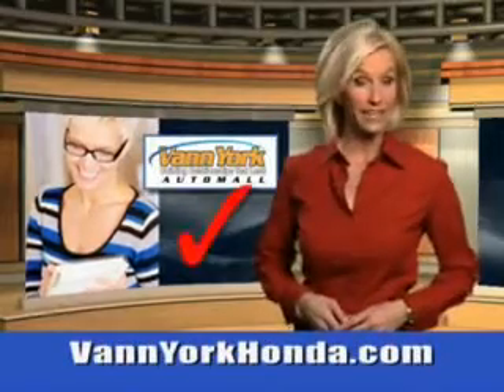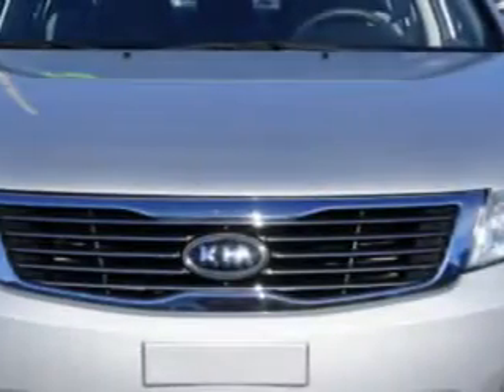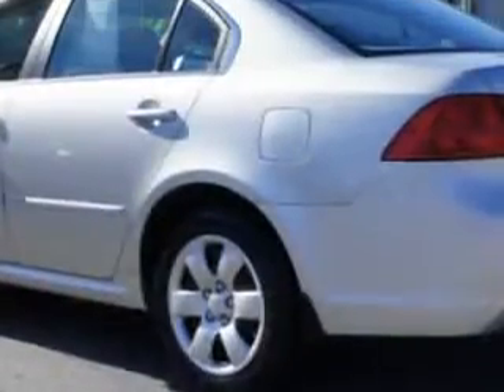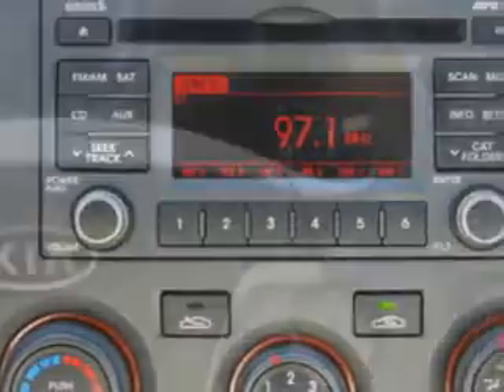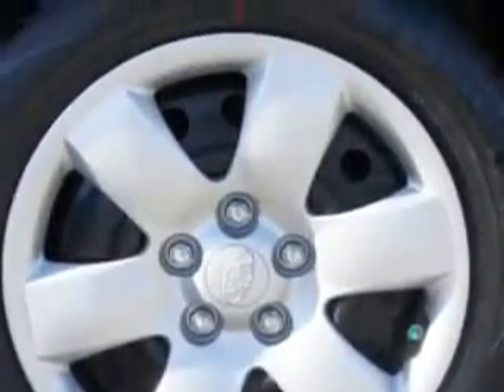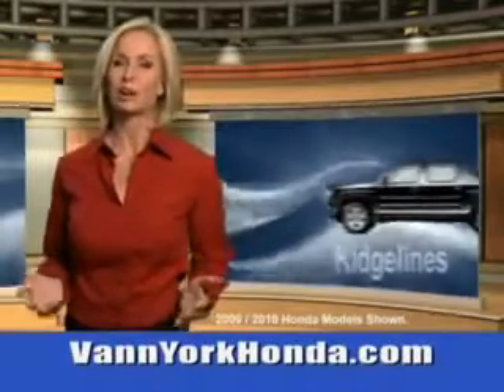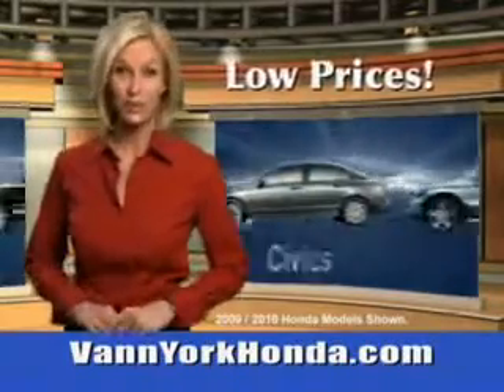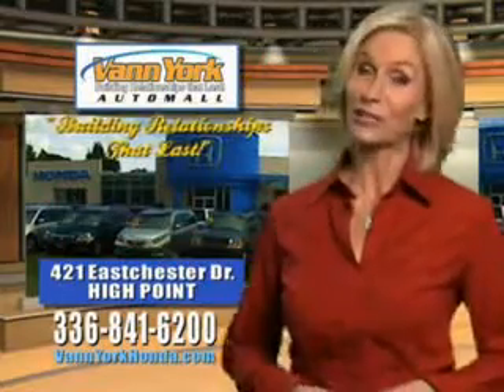Used 2010 Kia Optima Greensboro, Winston Salem High Point,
Used 2010 Kia Optima Greensboro, Winston Salem High Point, Kernersville NC Vann York Auto Mall, you will love this Bright Silver 2010 Kia Optima, equipped with a 4 Cyl. engine and an automatic transmission with only 10,755 miles. enjoy an exceptional 32 miles to the gallon on this great car with features like homelink system, Tire Pressure Monitoring System, turn signal mirrors, heated outside mirrors, chrome package, and much more. Enjoy the drive and have peace of mind in this 2010 Kia Optima. see us at Vann York Auto Mall today!

miles- 10,755

vin- KNAGG4A80A5423121

422 Eastchester Dr.